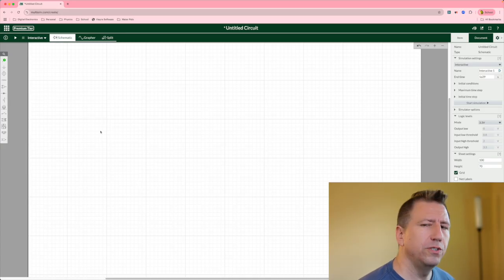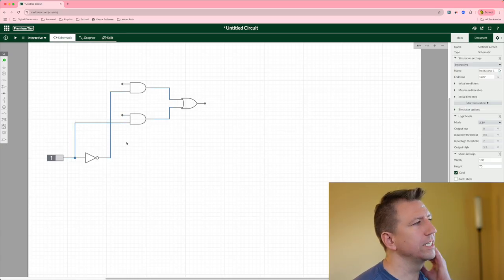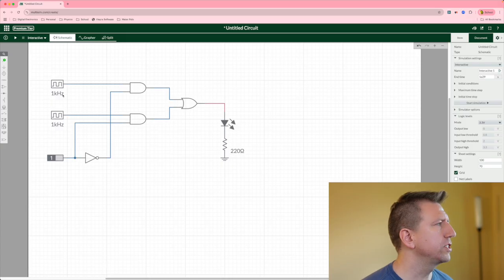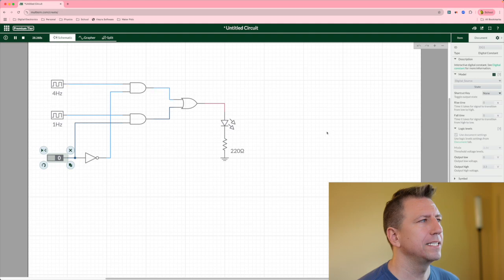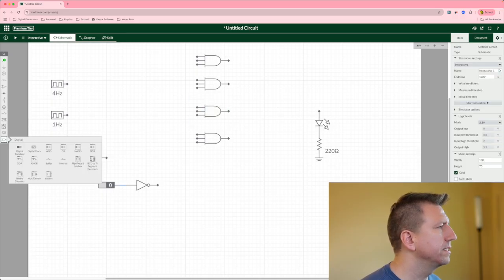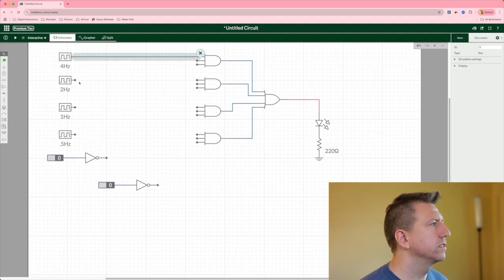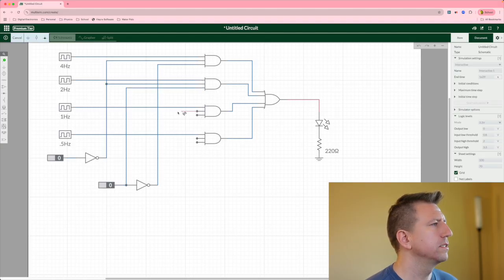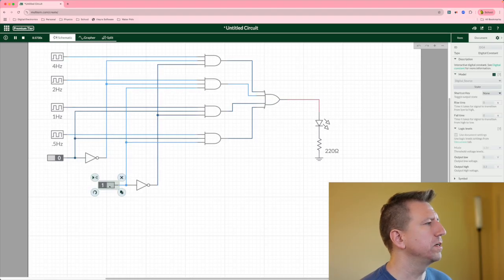Multiplexer Simulation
A demonstration of the innards of a 2-1 and 4-1 multiplexer in Multisim Live.